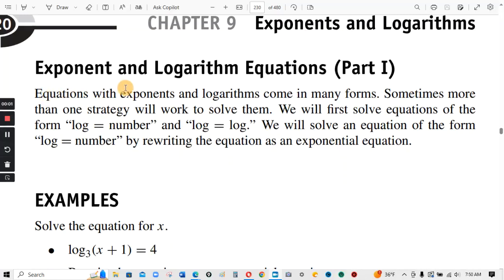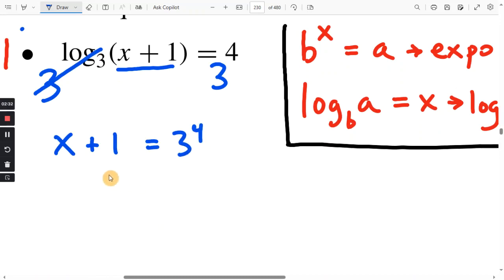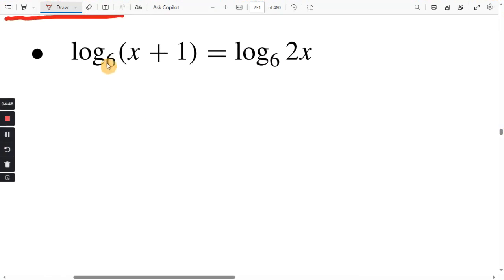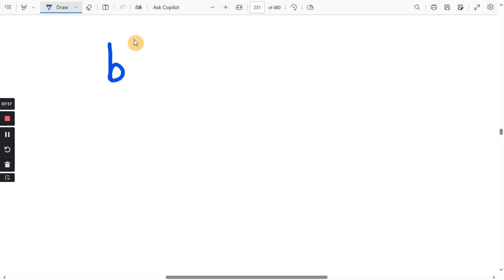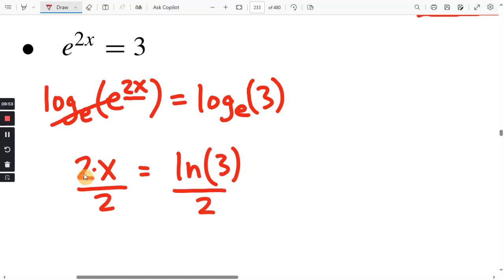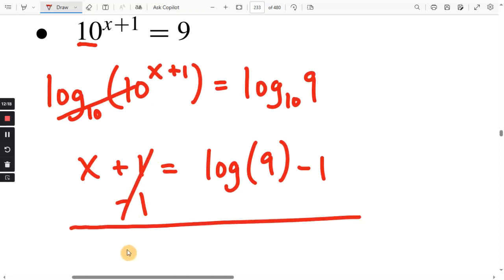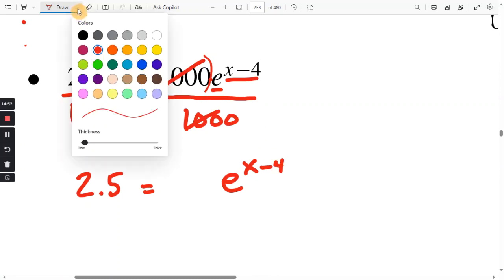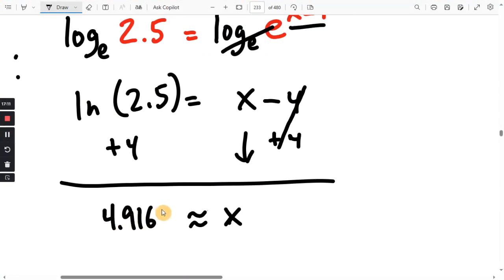Ch. 9 : Exponents and Logarithms 5 & 6